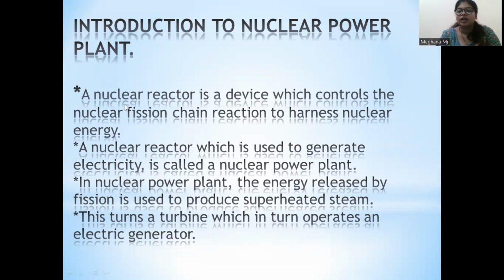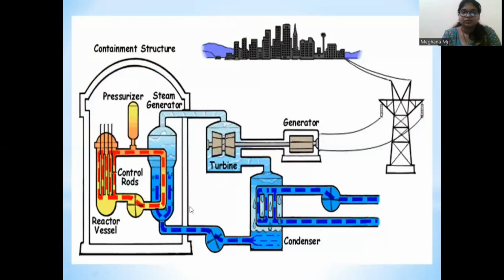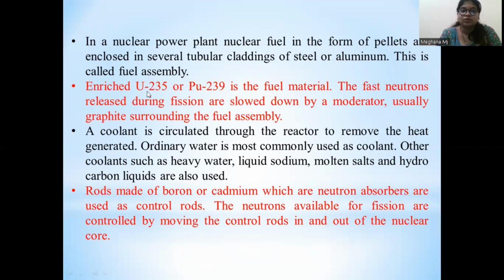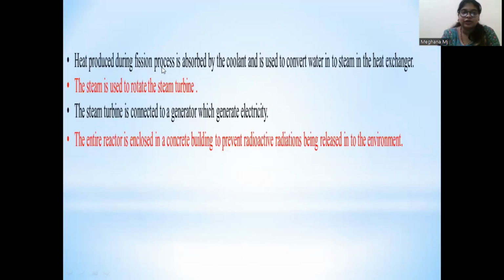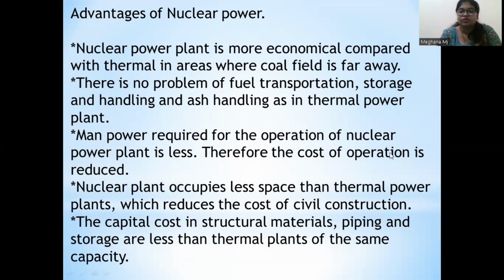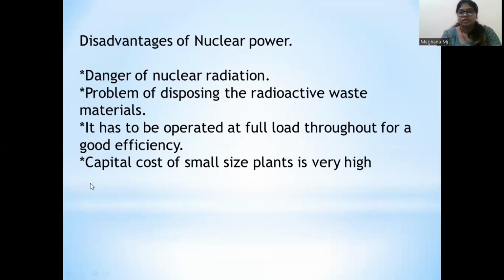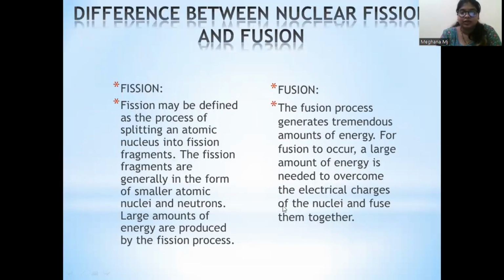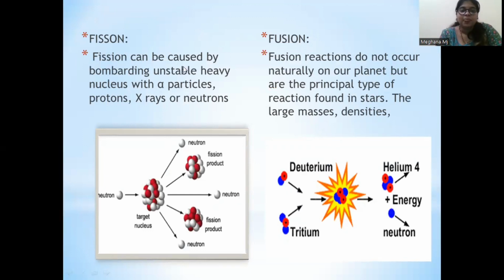Nuclear Power Plant 🤷🏼‍♀️ Mechanical